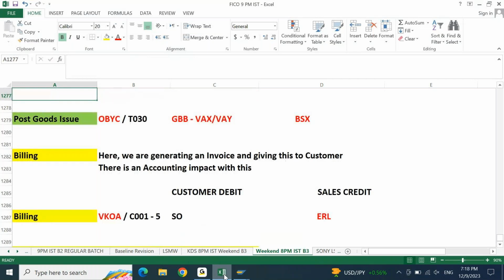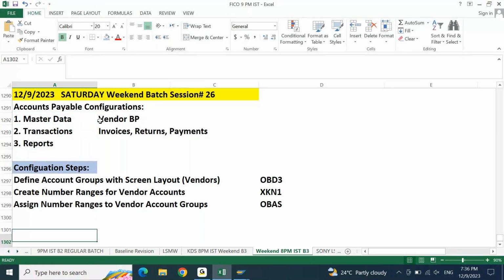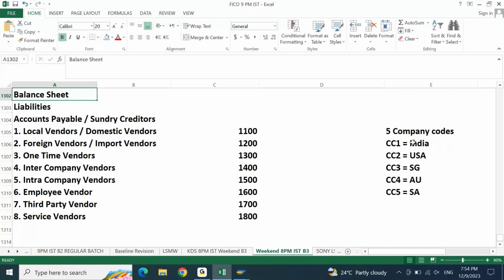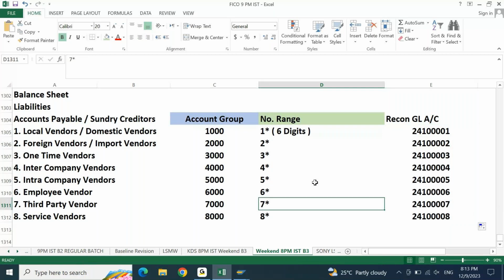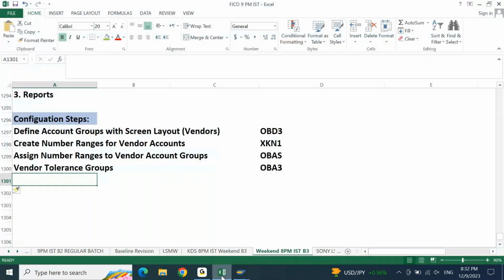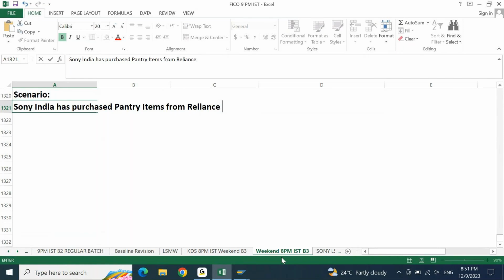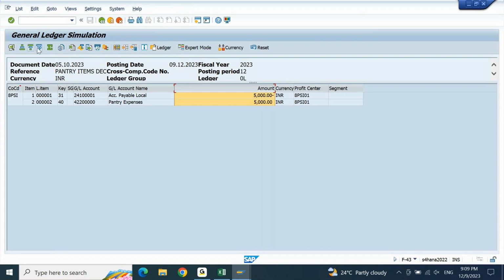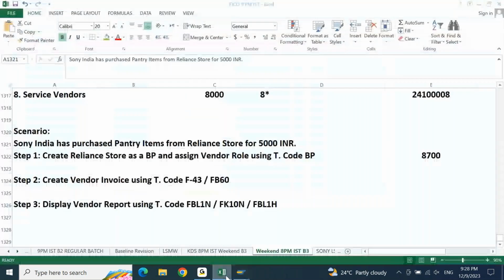S4HANA SAP FICO WEEKEND BATCH- 03: Regular Class- 26: Accounts payable Configurations 01